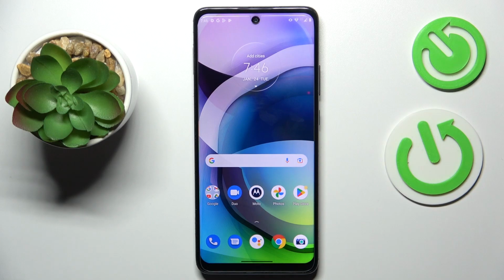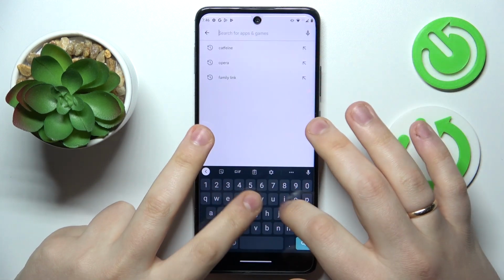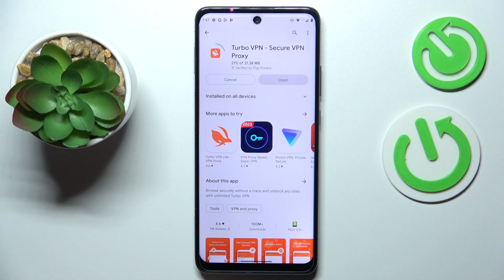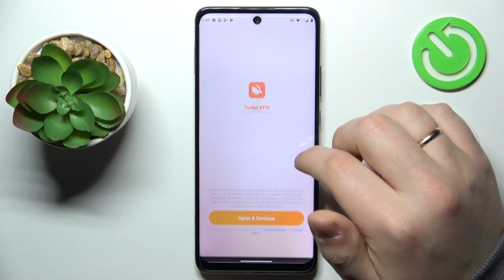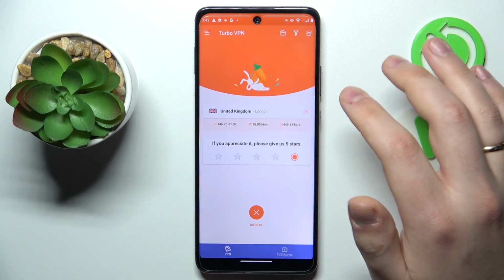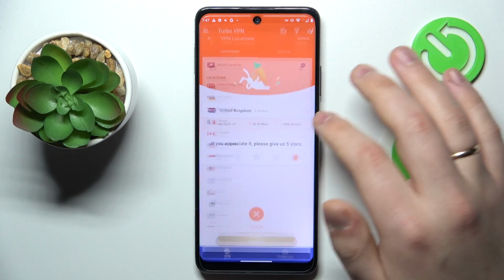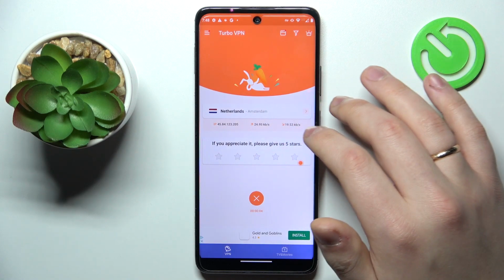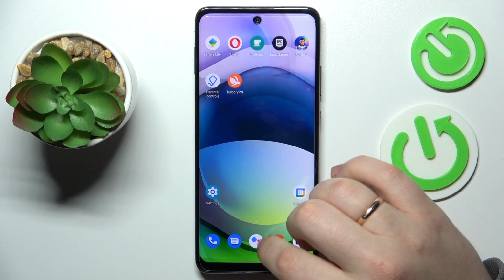How to Set Up VPN on MOTOROLA One 5G Ace?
Learn how to set up a VPN on your Motorola One 5G Ace in this step-by-step tutorial! Protect your online privacy and secure your internet connection with ease. Watch now to get started!

How to Set VPN on MOTOROLA One 5G Ace?
How to Use VPN on MOTOROLA One 5G Ace?